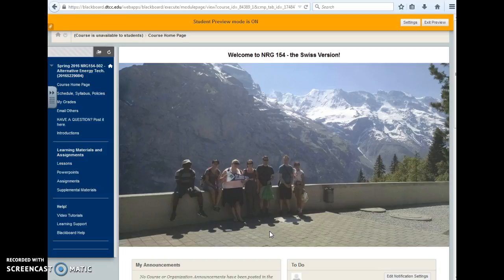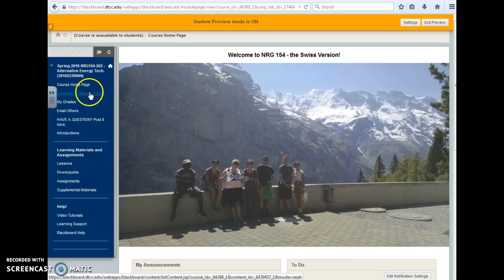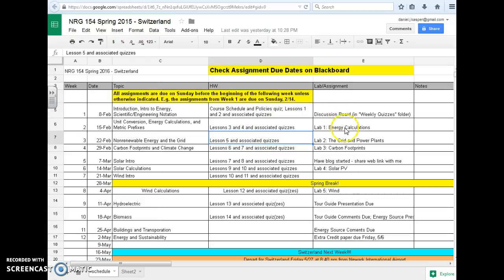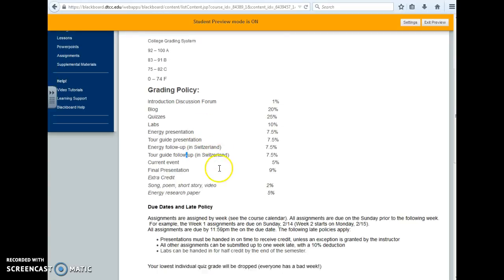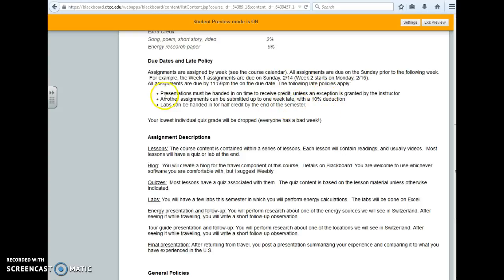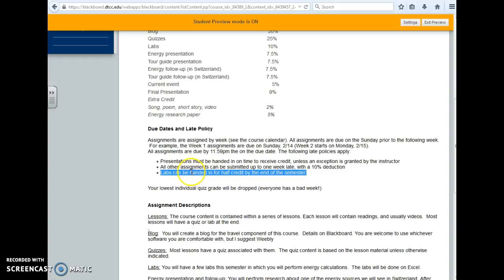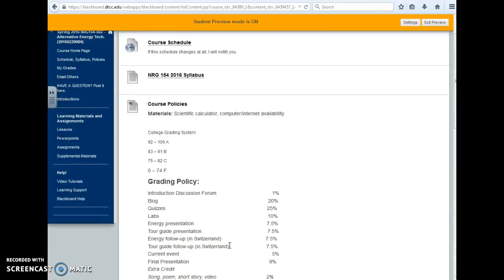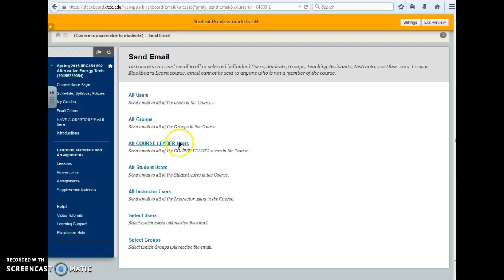NRG 154 Study Abroad - Course Website - Main Tabs